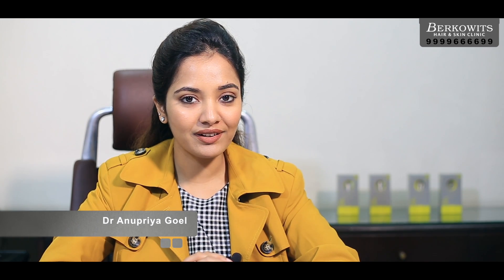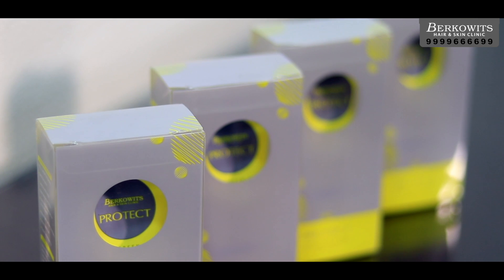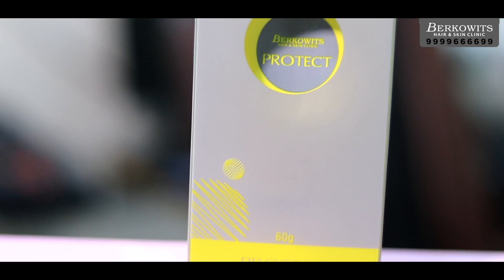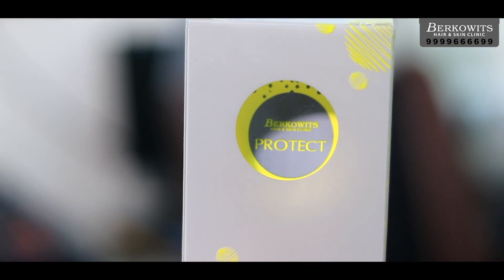The Ultimate Guide to Sunscreen By Dr Anupriya Goel | Give Away Lucky Draw On 12th March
We all know sunscreen helps protect against the sun’s damaging rays. But despite this, not everyone wears it regularly. Here is Dr. Anupriya Goel Medical Director at Berkowits Hair and Skin Clinic discussing all about sunscreen and why sunscreen should be at the top of your skincare routine.

Q1. What are the various types of sunscreens ?

- Physical blockers
- Chemical blockers

Frequently used ingredients in

Physical blockers
- Zinc oxide
- Titanium dioxide

Chemical blockers
- Avobenzone
- Oxybenzone
- PABA
- Slaicylates

Q2. Which sunscreen formulation should you use ?

Q3. How do you assess efficacy of sunscreen ?

** Medium efficacy
*** High efficacy
Higher efficacy

SPF 15 - 93% protection
SPF 30 - 97 % protection
SPF 50 - 98% protection

Q4. How much quantity of sunscreen should you apply ?

Q5. Should you apply sunscreen when you are sitting indoors.

sunscreen for sensetive skin, sunscreen for combination skin, sunscreen for winter, sunscreen for summer, acne sunscreen gel,

2. Follow @berkowitsclinic and @dranupriyagoel on Instagram

Top 10 lucky winners will get Berkowits Protect sunscreen.

If you Looking for the Skin Treatments in Delhi?